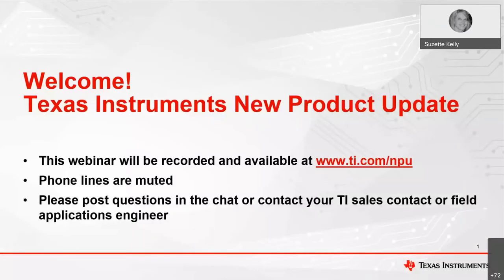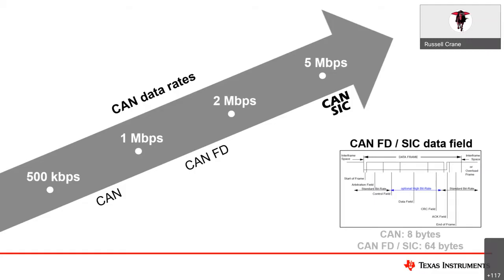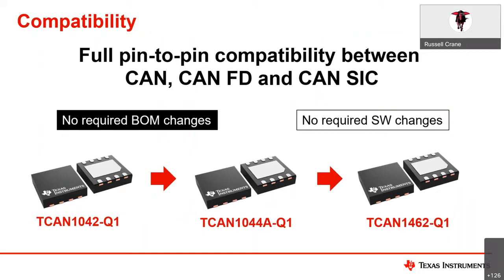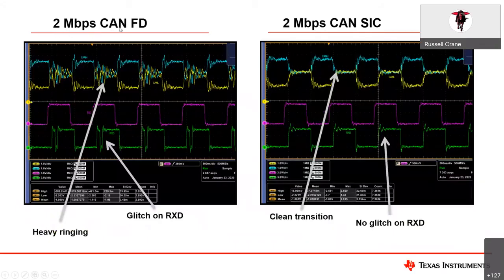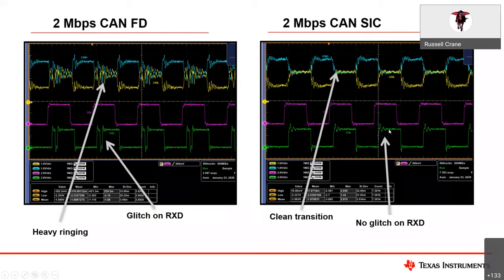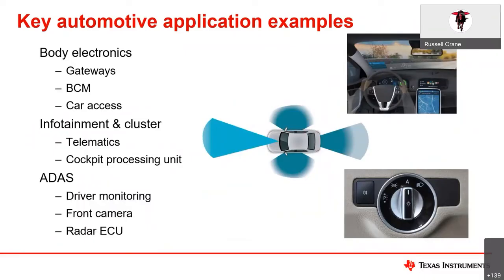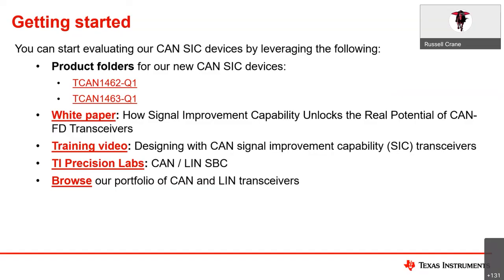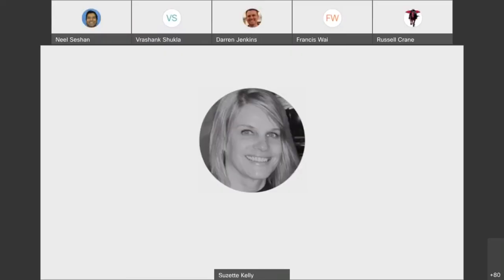What is CAN SIC technology and when/why should you use it?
Learn more about Interface CAN technology

NPU: CAN Signal Improvement Capability